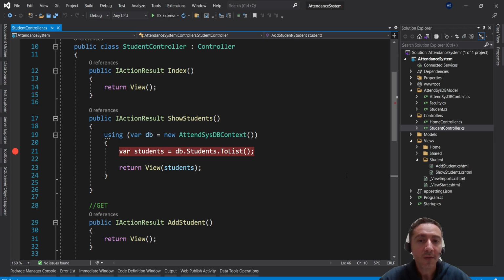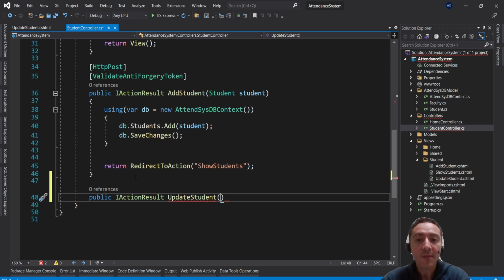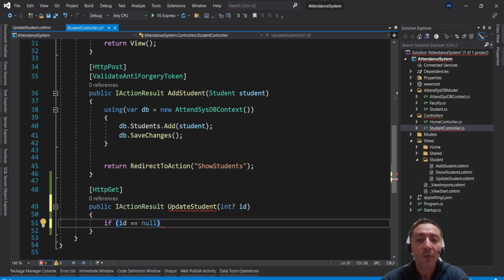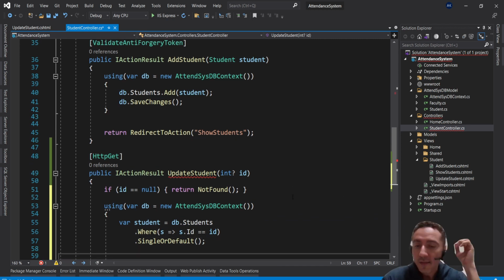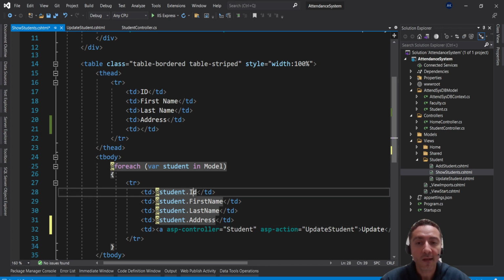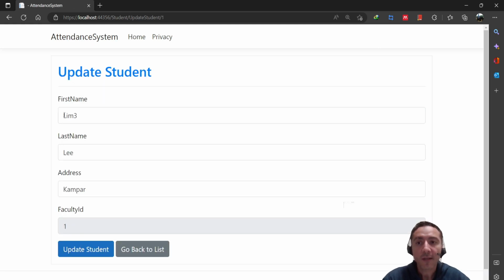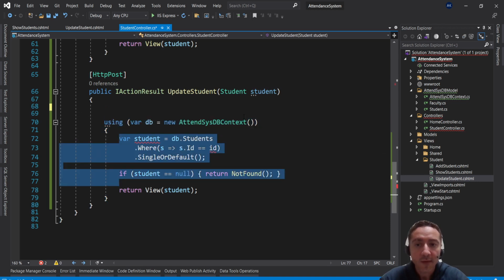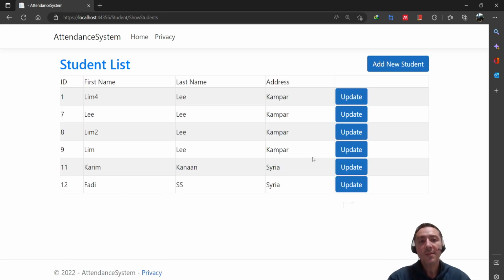Create Update View in MVC Core with EF Core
(e.g., Update Student)